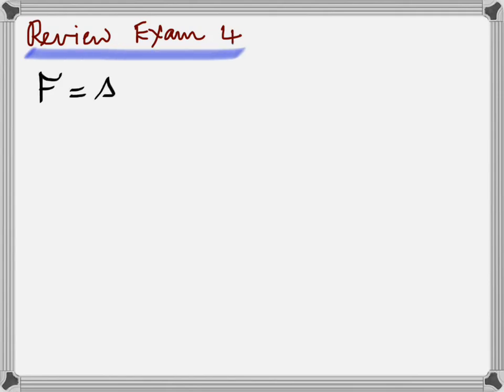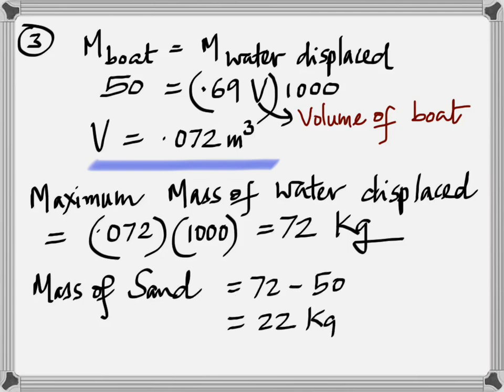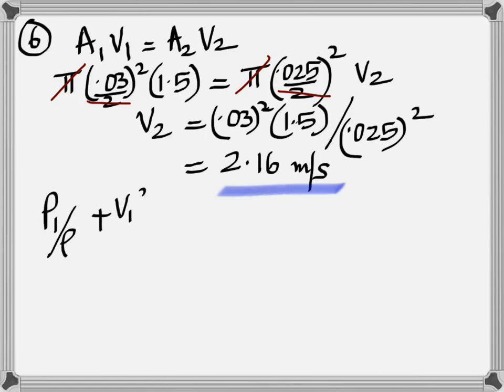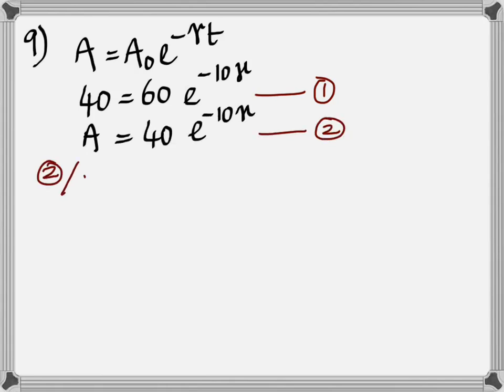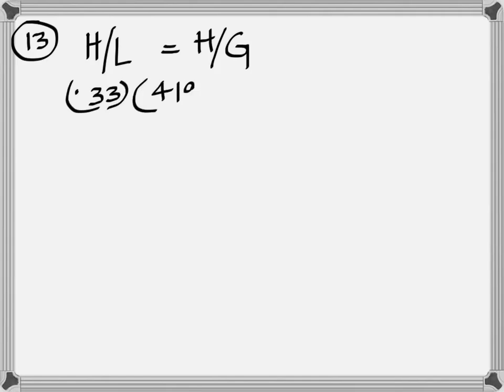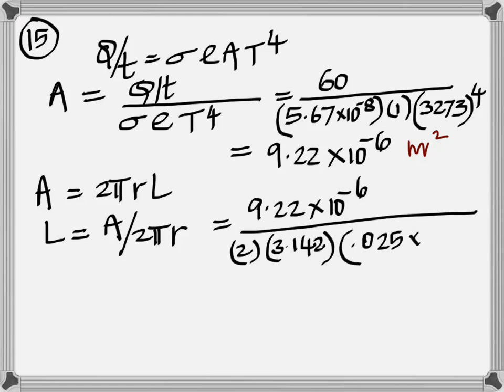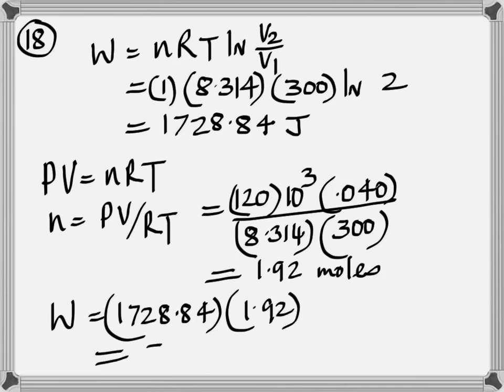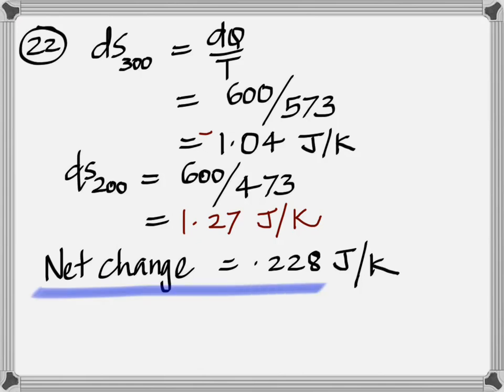review exam 4